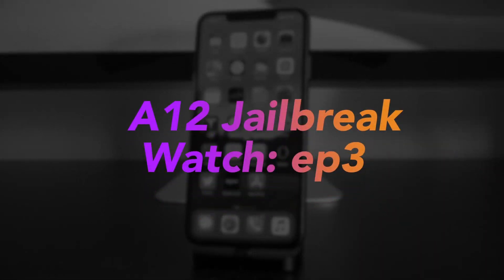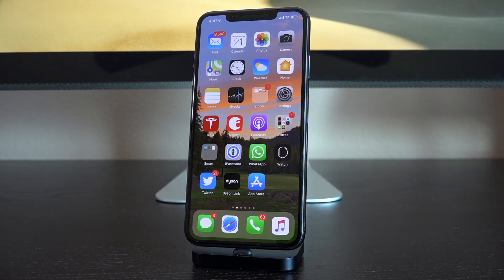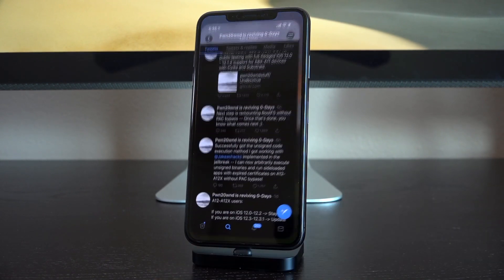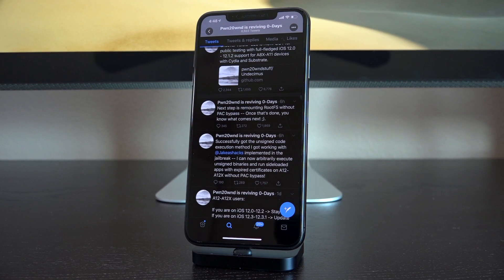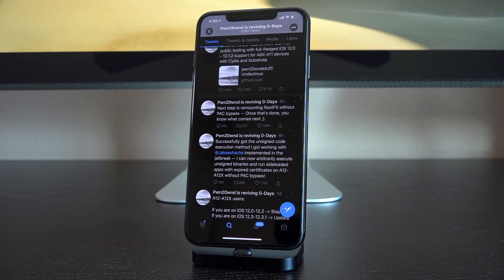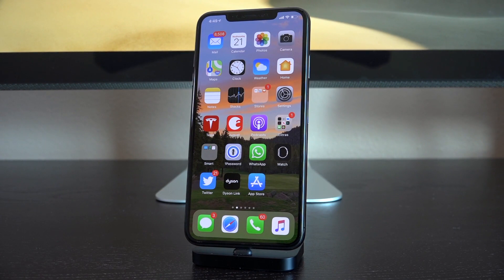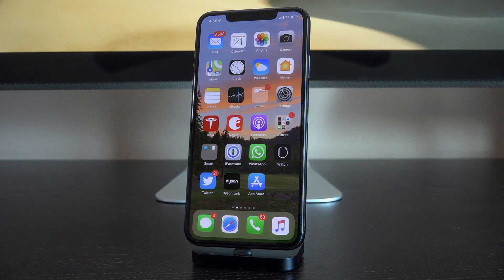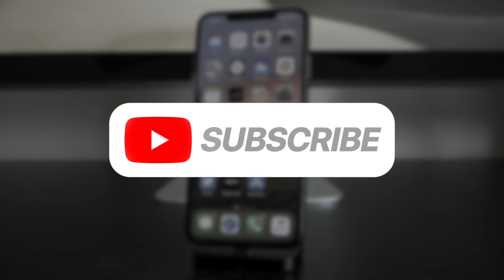Jailbreak iOS 12.4 on A12! Release Status: Coming Soon?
NEW Jailbreak iOS 12.4 A12 Updates from Pwn. iOS 12.4 Unc0ver Jailbreak Progressing! A12 Status Checker